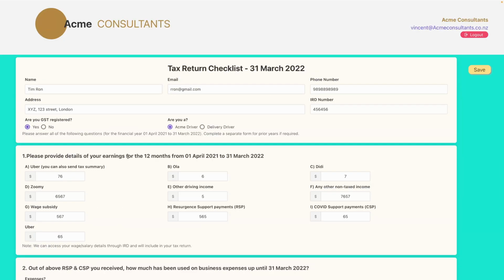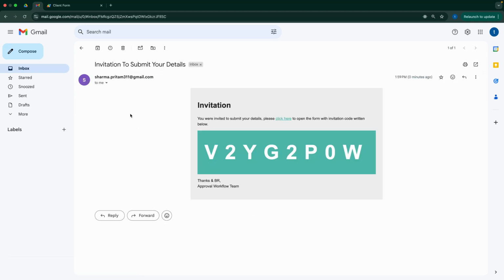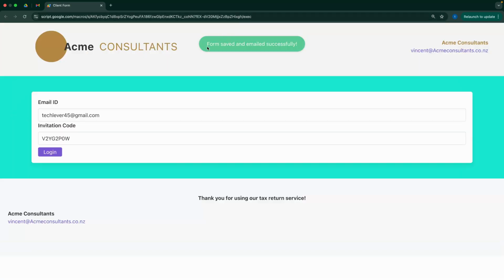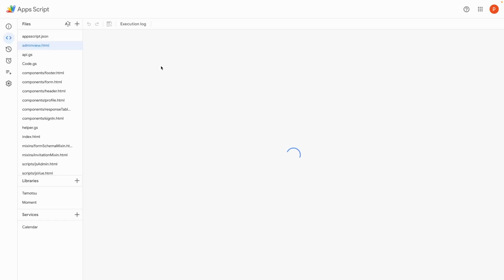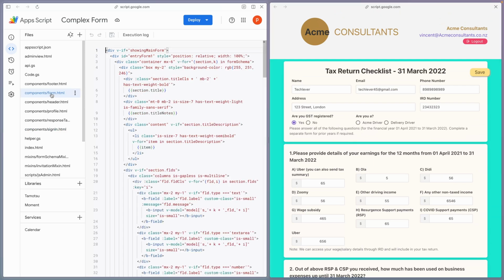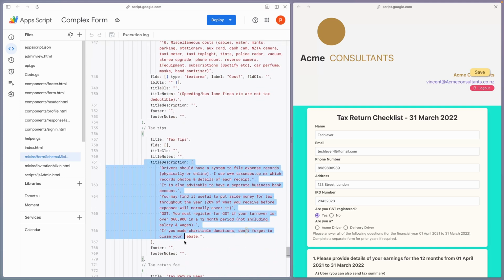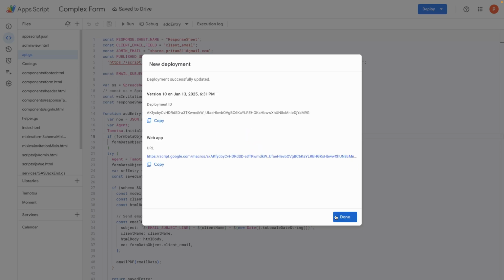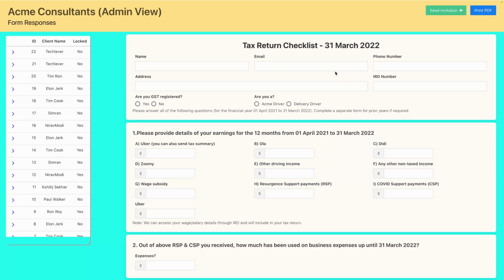🔥 Build Complex Form easily using Google Sheets & Apps Script with Admin Panel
🚀 Generate Complex Forms Effortlessly with Schema-Based Form Builder

In this video, I’ll showcase a powerful schema-based form generation system that lets you create advanced forms with ease. 🌟

Here’s what you’ll learn:
✅ Build forms with multiple sections, help texts, and descriptions.
✅ Add prefixes, suffixes, and support for various field types (text, select, number, radio, date, and more).
✅ Use the admin panel to manage submissions, send invitations, and even print forms as PDFs.
✅ Save progress intermittently and auto-load saved data for long forms.
✅ Automatically send submission emails to both the admin and the user.
✅ All of this is achieved just by editing the schema—no extra coding needed!

📢 Have questions or suggestions? Drop them in the comments below. Let’s build something amazing together!